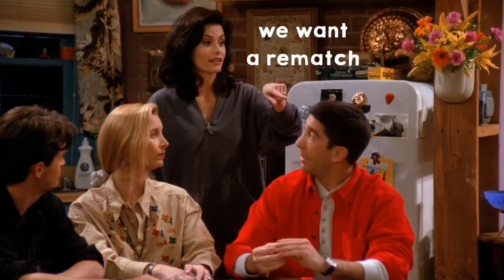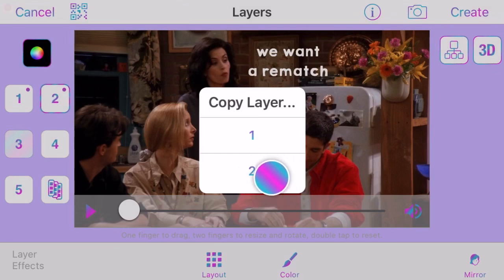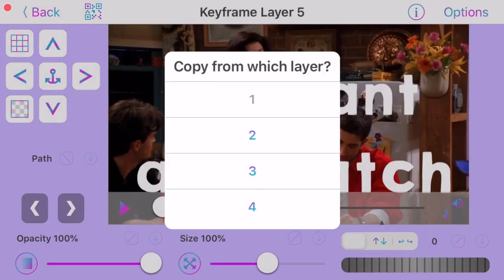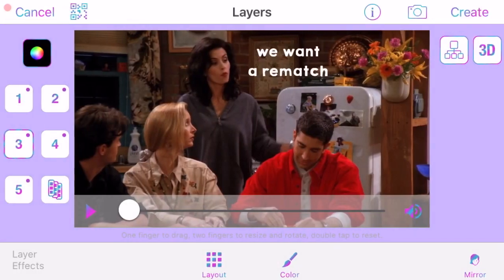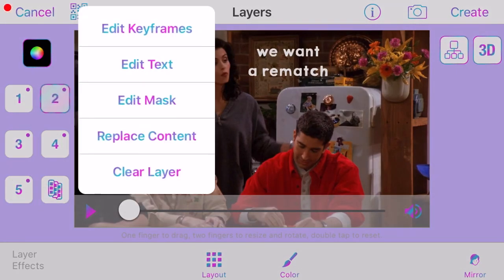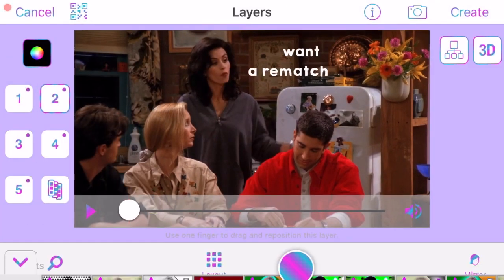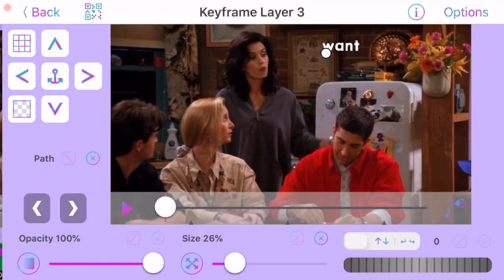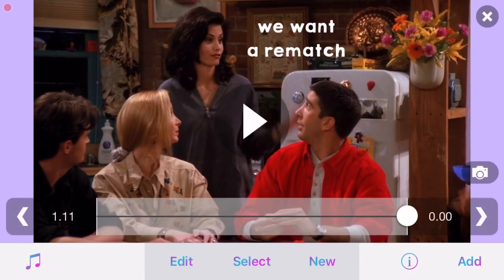blur by word text tutorial! | video star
hey guys! sorry i haven’t posted in a bit, i’ve been busy doing a lot of editing! i hope this tut was helpful and if it was make sure to subscribe and leave a like!!! (tysm for 300 subscribers 🥺🥺)

- luc.vsp シ